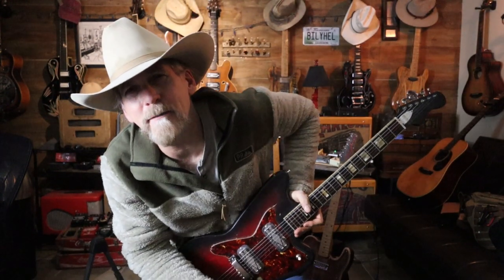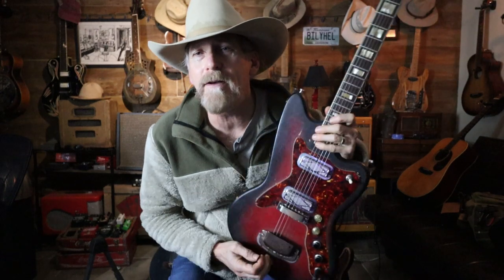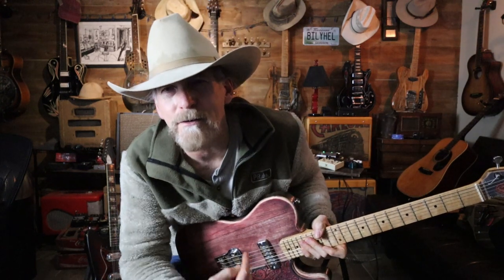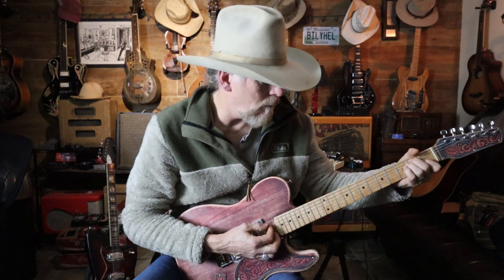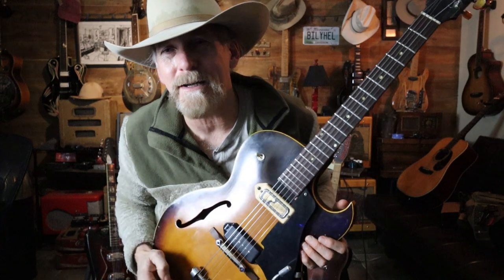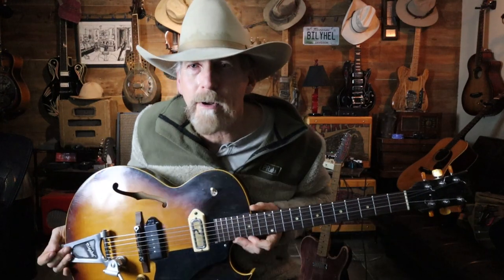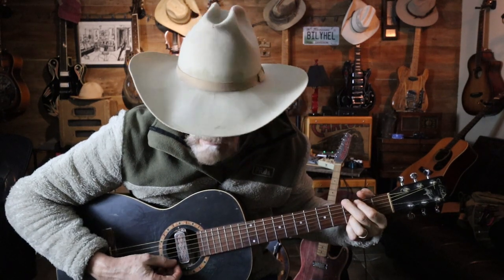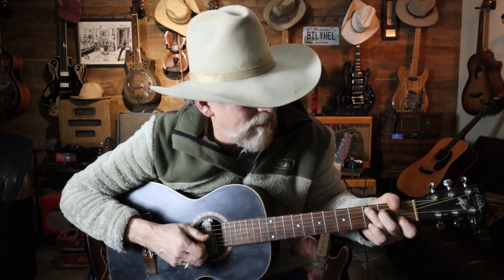Gold Foil Pickups - Everything You Need to Know and a Modern Alternative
Billy Hell goes over 1960's gold foil pickups - why they sound so good, how to mount them on new (or old) guitars and the Victory Guitar gold foils for a new pickup with that old gold foil sound. - All of this is gear researched and purchased by me because I'm a guitar freak.